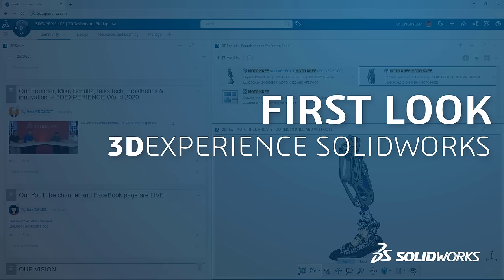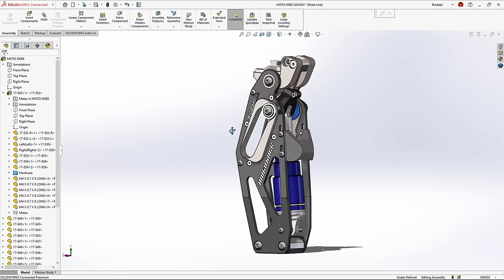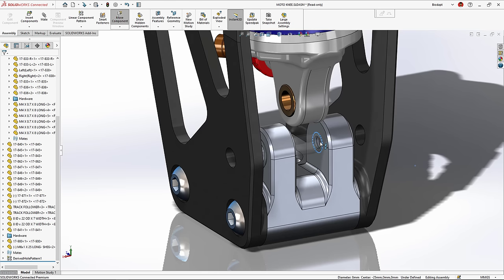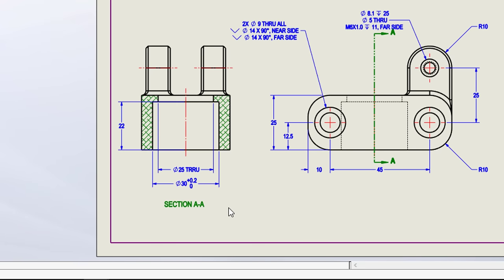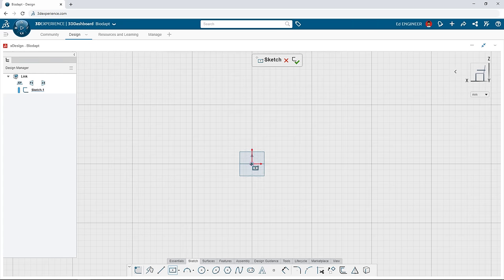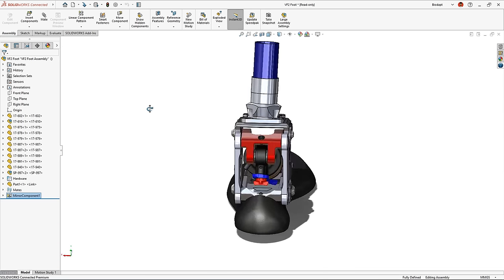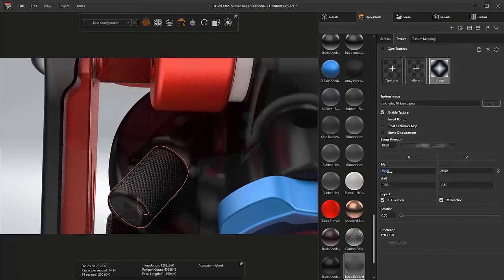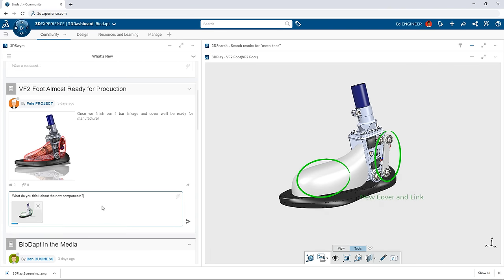First Look 3DEXPERIENCE SOLIDWORKS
Take your first look at 3DEXPERIENCE SOLIDWORKS, which integrate SOLIDWORKS 3D CAD connected with the 3DEXPERIENCE platform, a single cloud-based, product development environment. Users can take advantage of the robust collaboration, built-in data and product lifecycle management, intuitive conceptual design, industrial and sub-D modeling, photo rendering, and linear static simulation capabilities.